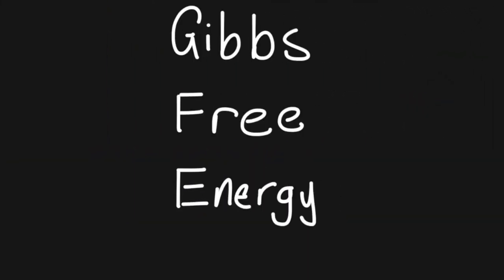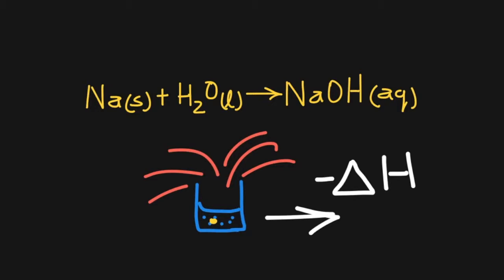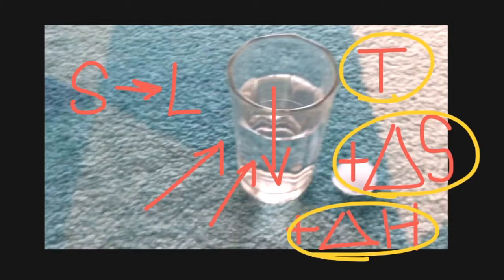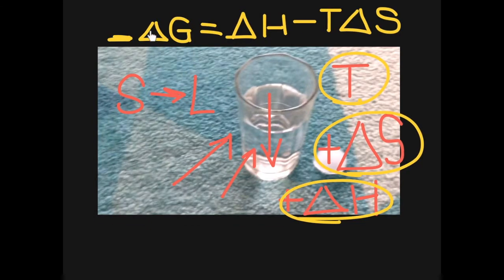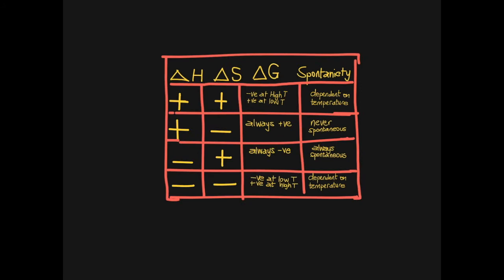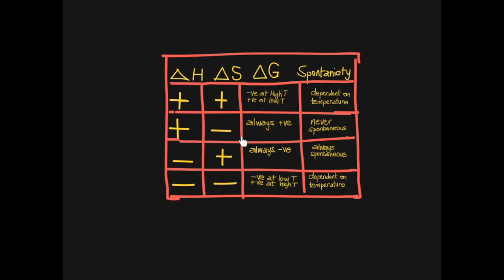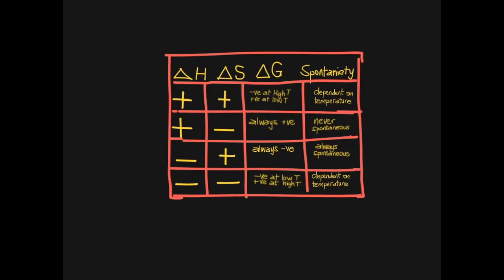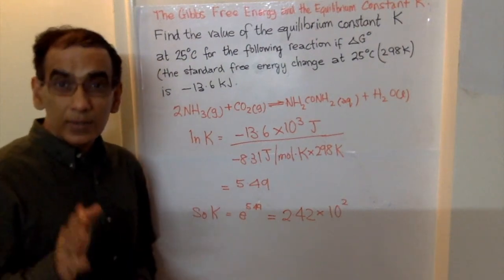Gibbs Free Energy and Equilibrium Constant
Dubay uses a model question as a springboard for an example filled lesson on the relevance of Gibbs free energy in defining the spontaneity of chemical reactions.